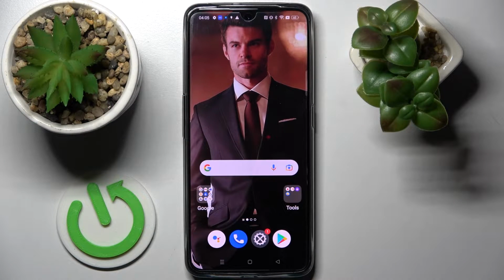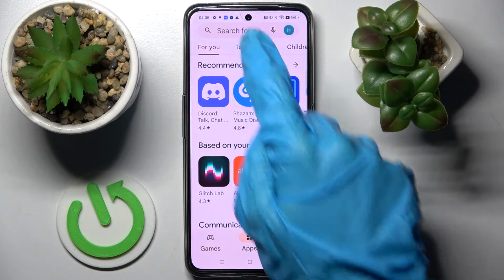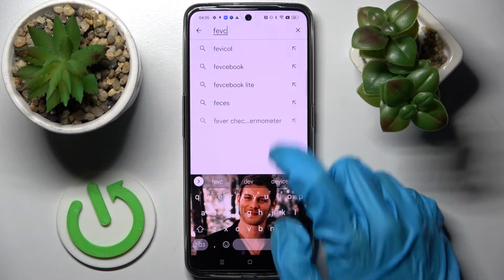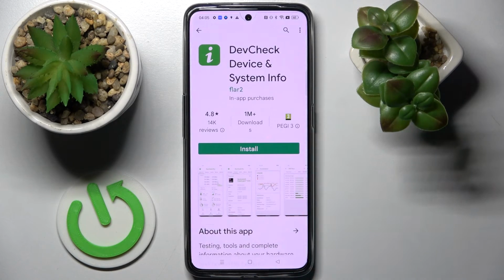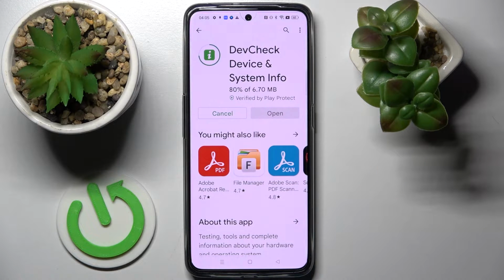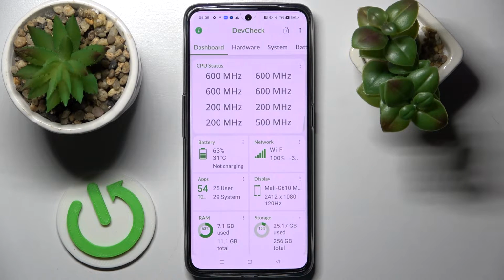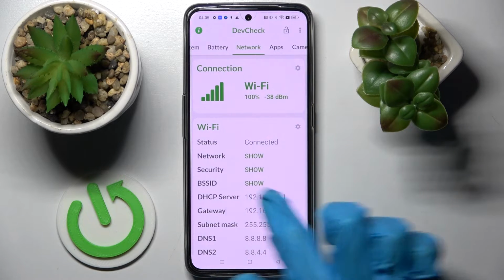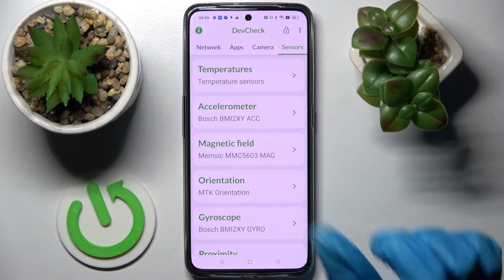How to Check Phone Specification in Realme GT Neo 3 – Phone Info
Would you like to check the specification of your Realme GT Neo 3 ? In this tutorial, we would like to share with you how easily you can find special section with the phone specification. There you’ll be able to easily check all technical info about your device which you need. So let’s follow all shown steps and successfully check phone specification.